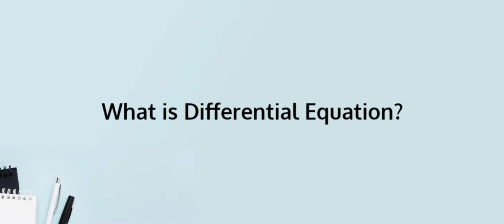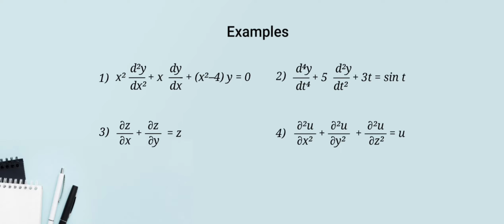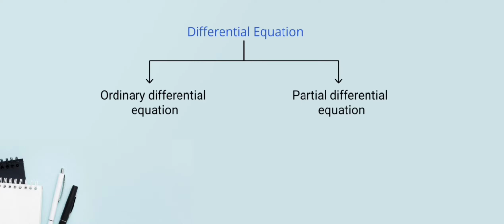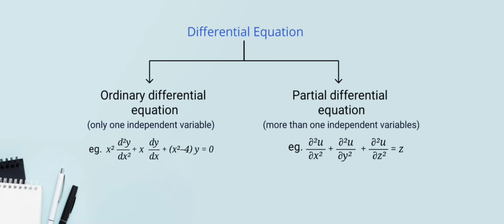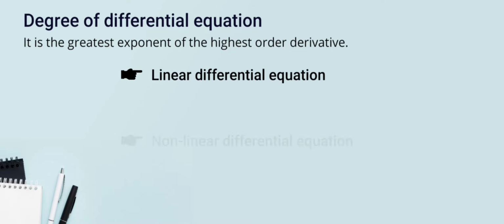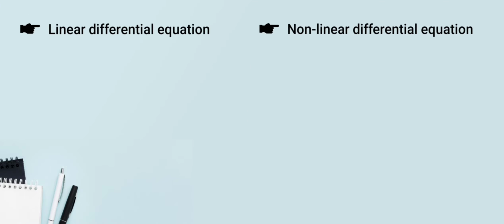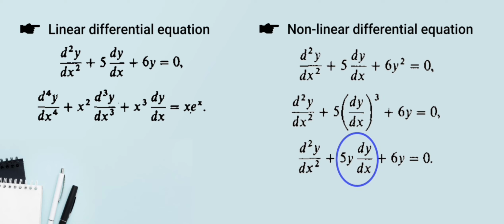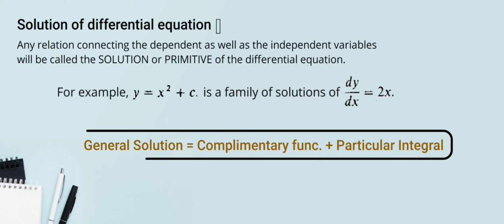Differential Equation, You should know this before starting to solve| by Math with Dipak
Differential equations occur in connection with numerous problems that are encountered in the various branches of science and engineering.